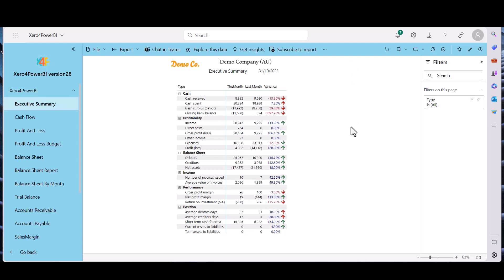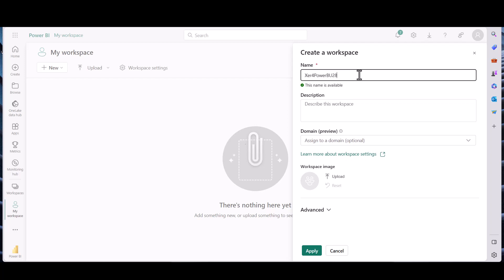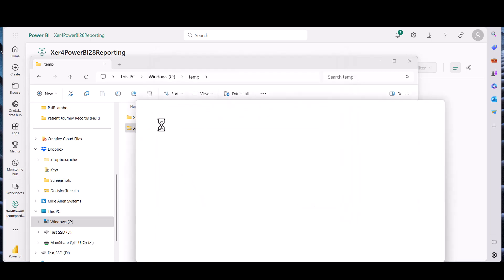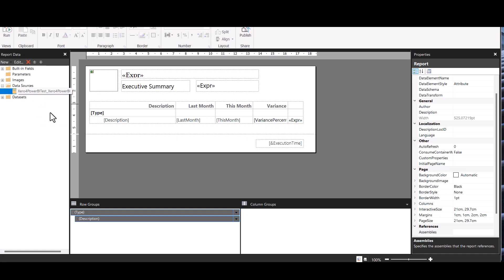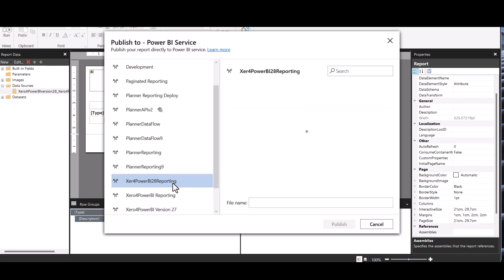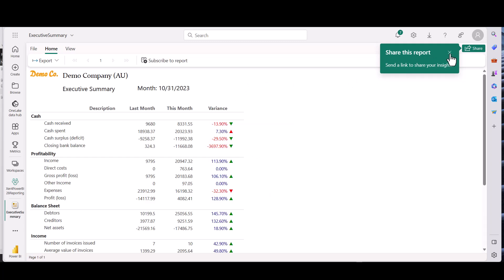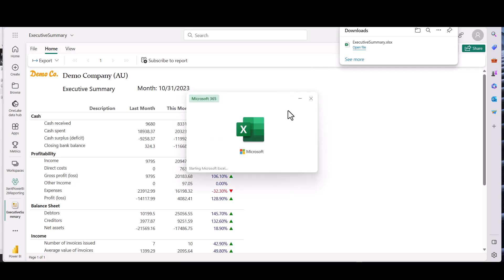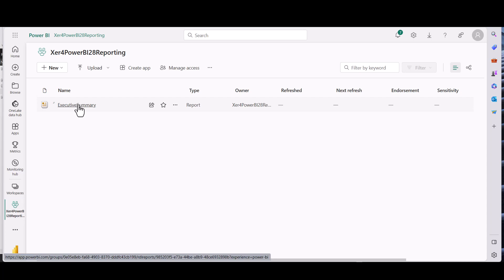Paginated Reports Xero4PowerBI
A demonstration of the quick and easy way to add paginated report to your Xero4PowerBI Reporting.